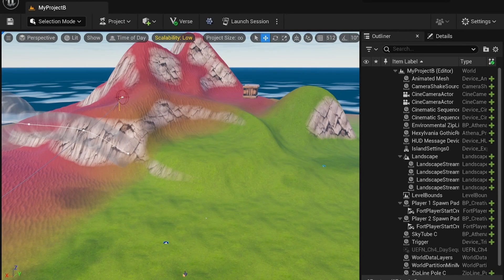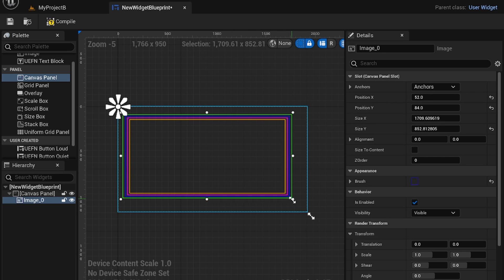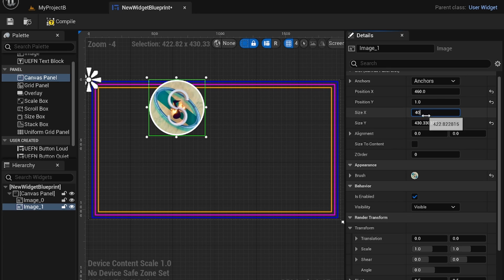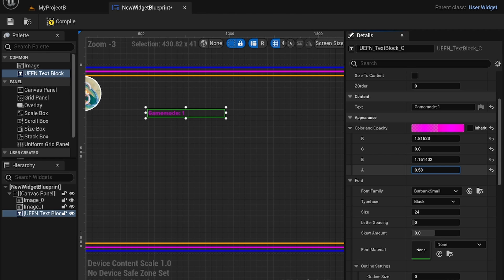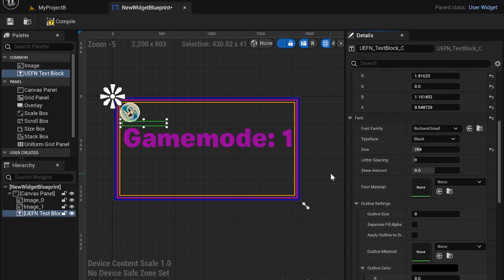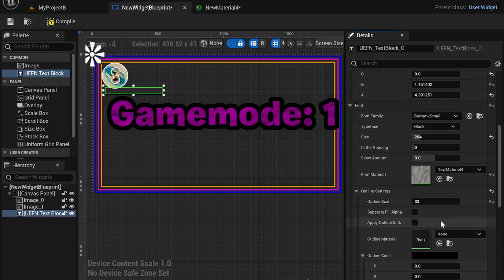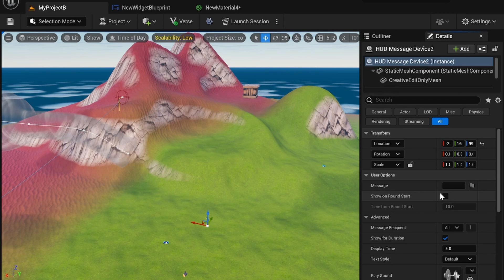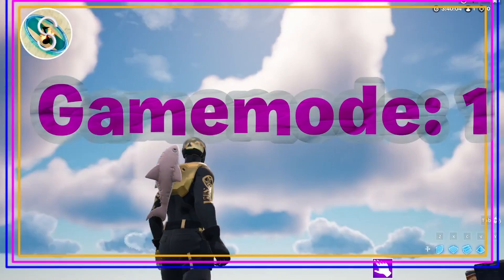UEFN: Custom UIs Tutorial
Learn how to create custom UIs using Widget Blueprints inside of the Unreal Editor for Fortnite (UEFN)